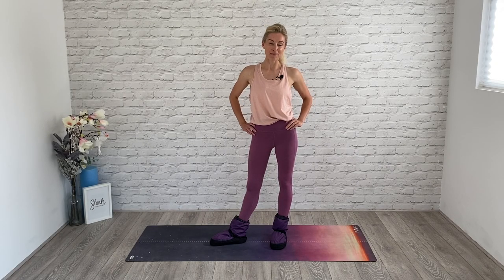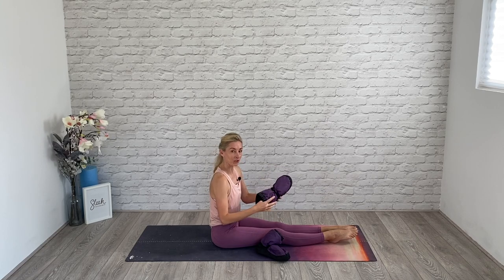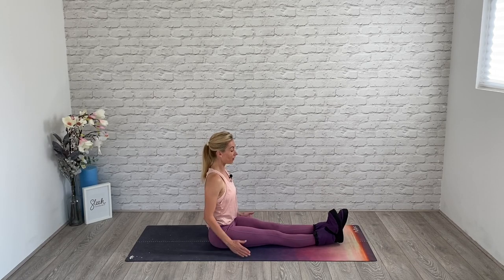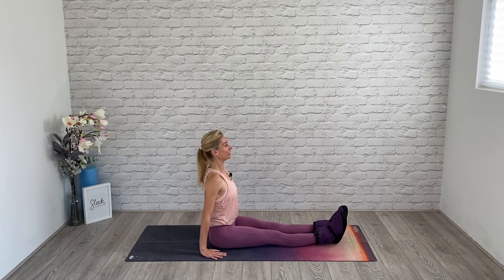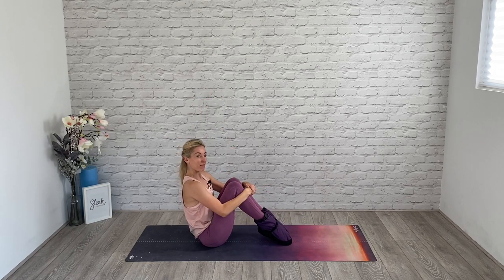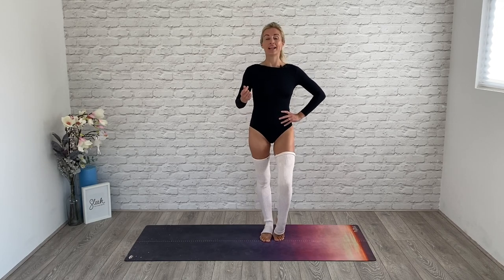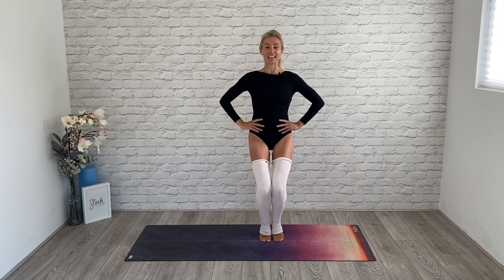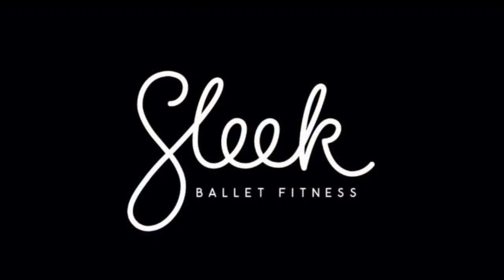Warm Up Tips & Leg Warmer Style!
Great tips on warming up pre-workout in the colder weather (get some added ab and glute activation too with this one;) And leg warmers are back! Get the Sleek scoop here. Flik x